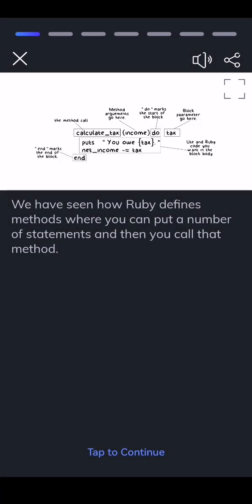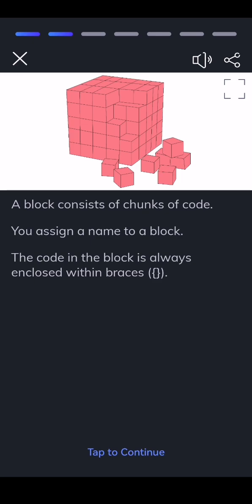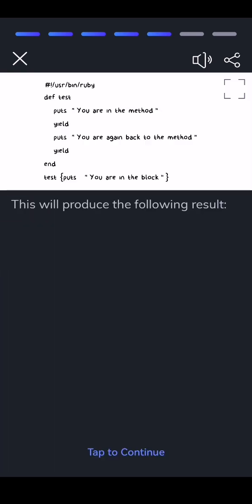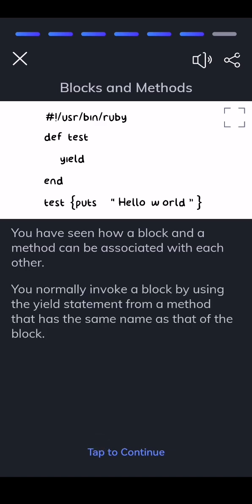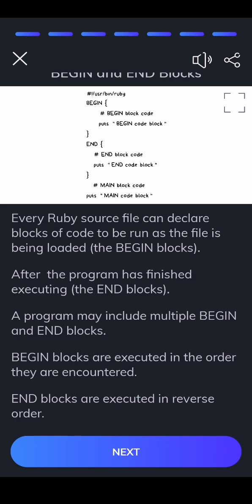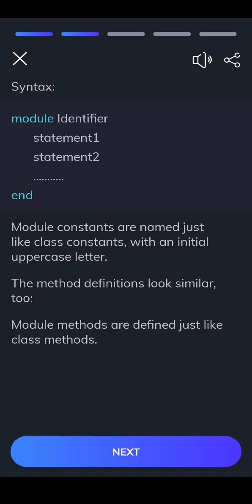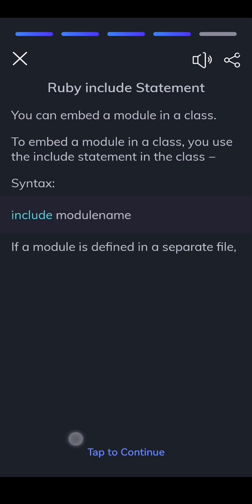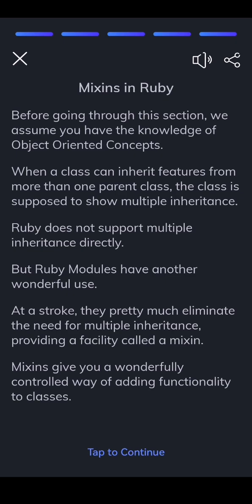Let's Learn Ruby with Programming Hub | Episode 7